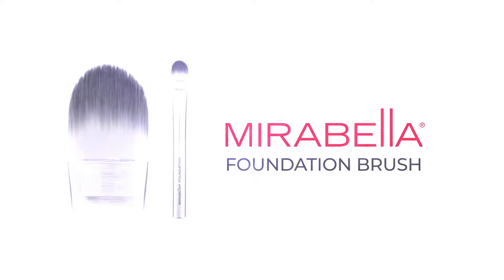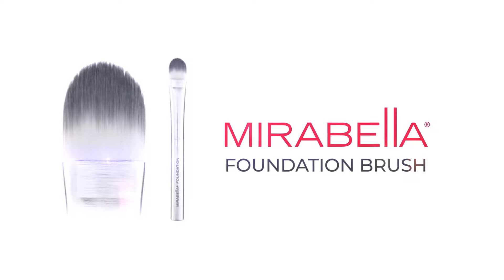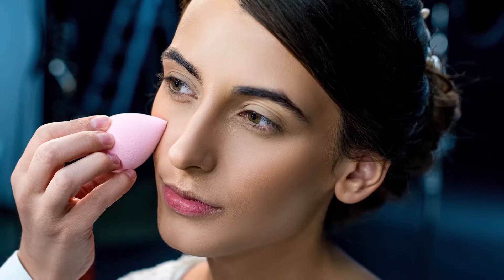Style Hack | MuaGaby - Foundation Brush | The Look: All Stars